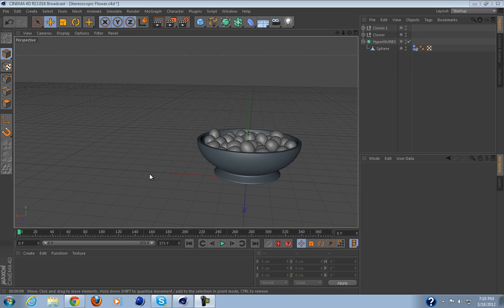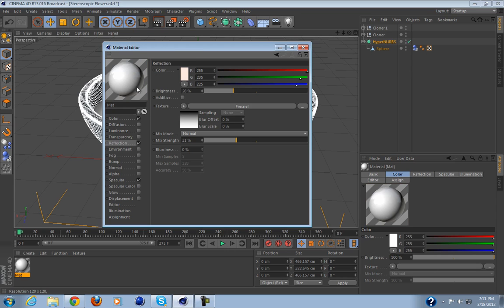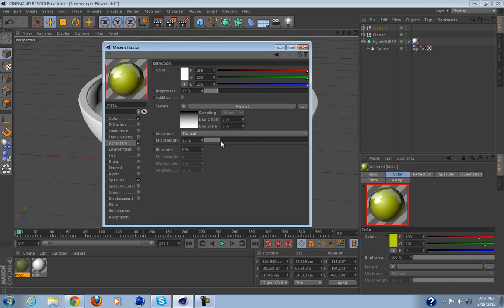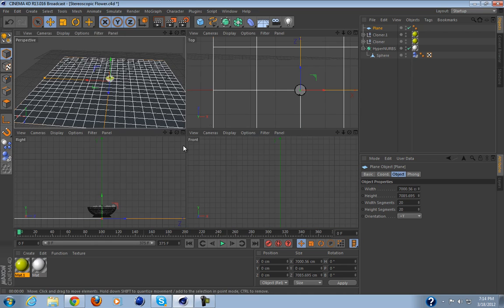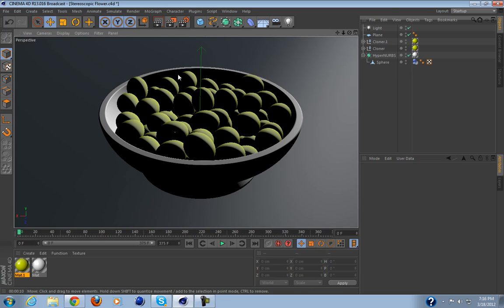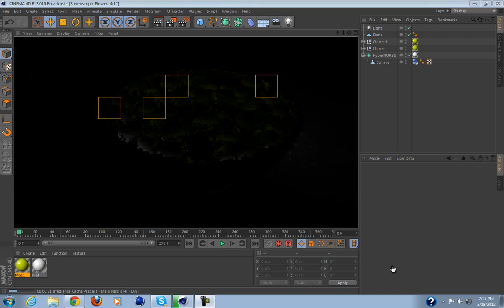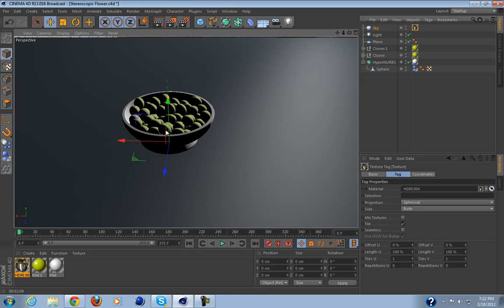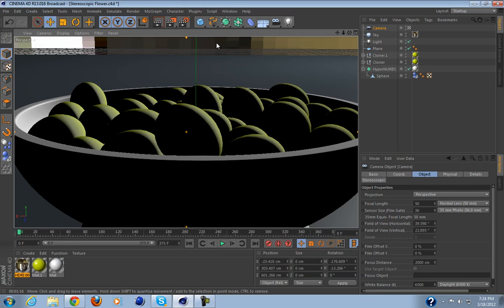How to get the best realistic render in cinema 4d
how to get realistic render in cinema 4d using lights shadows ambient occlusion and global illumination, also how to make good looking materials so that reflections look right